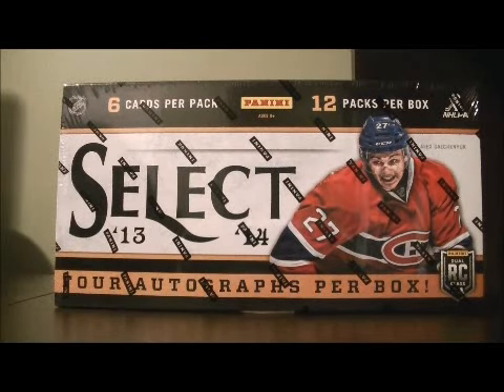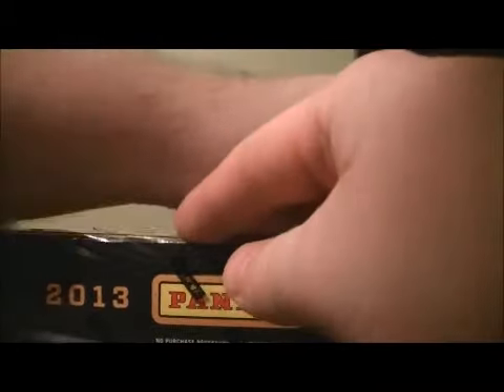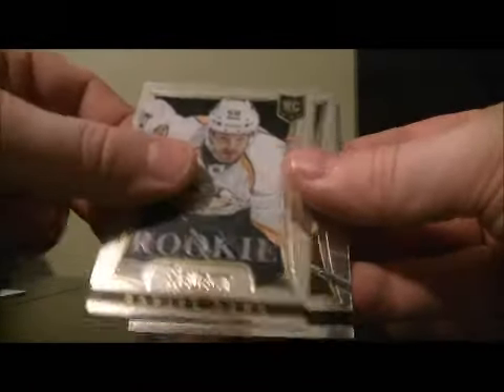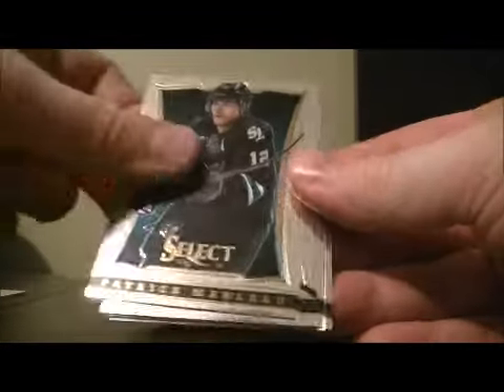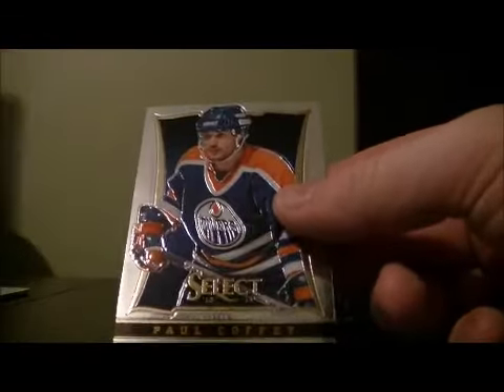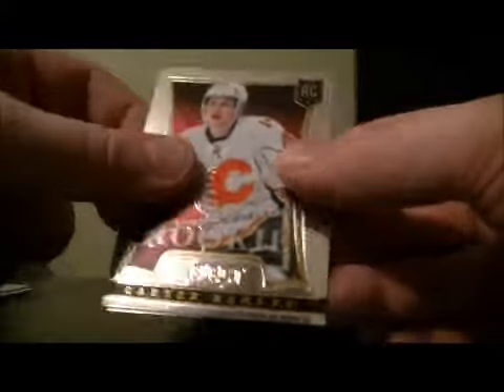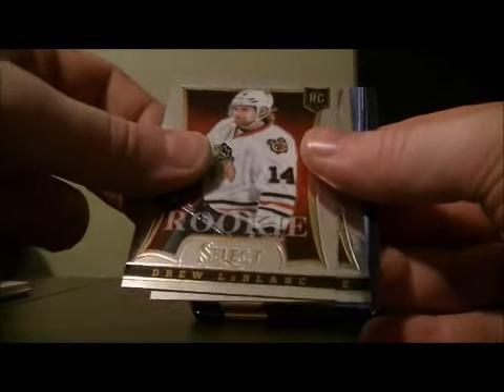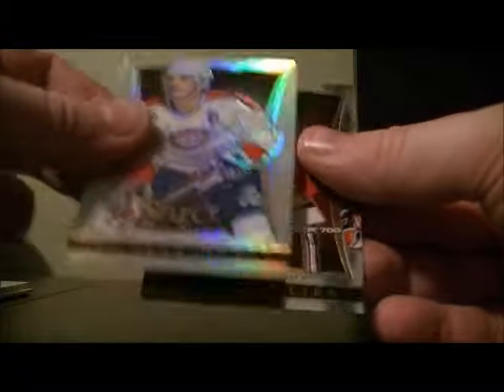2013-14 Panini Select Box Break #13